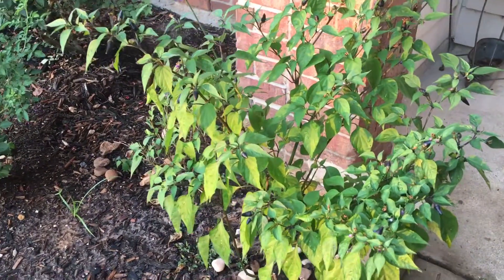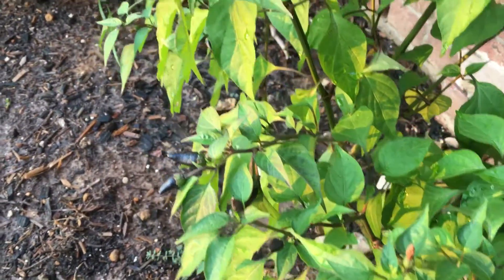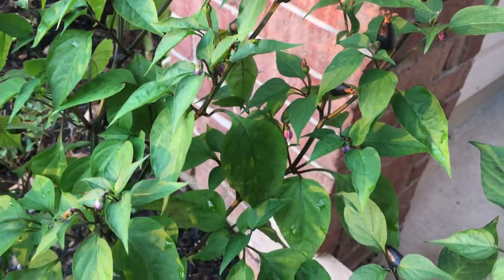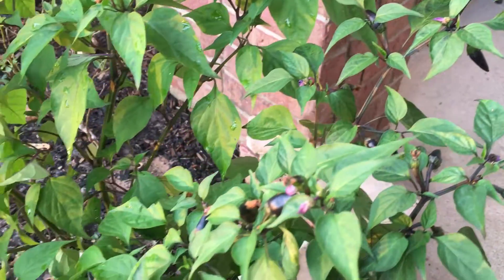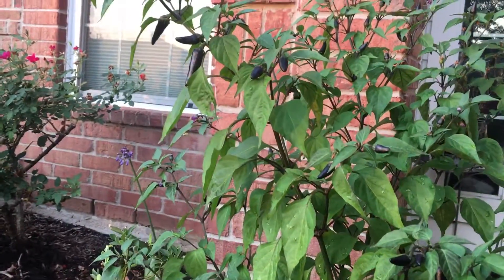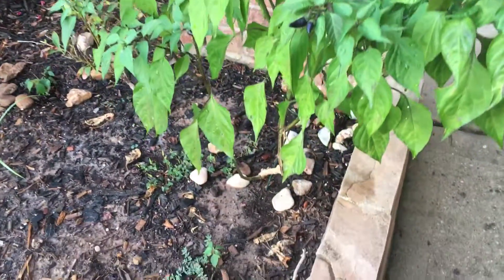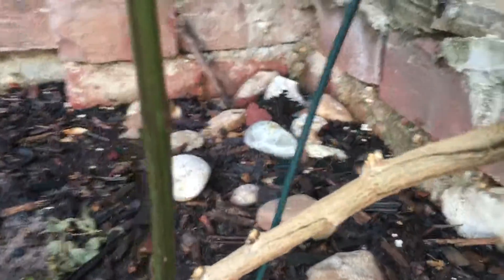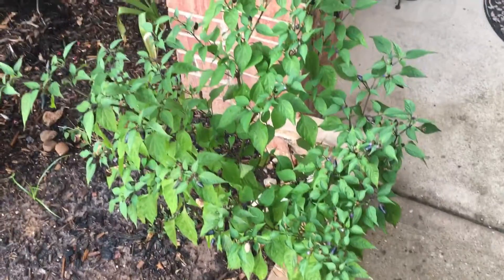Purple Cayenne Update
Multiple Purple Cayenne’s growing at once